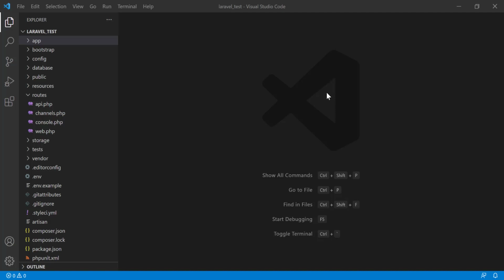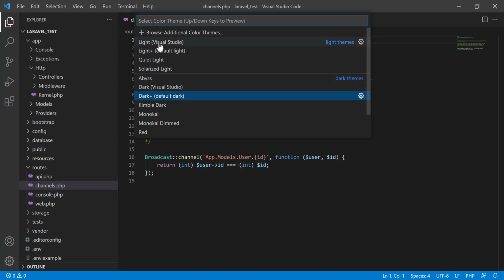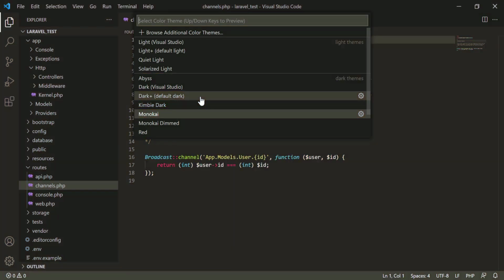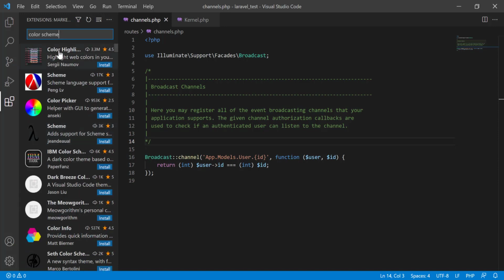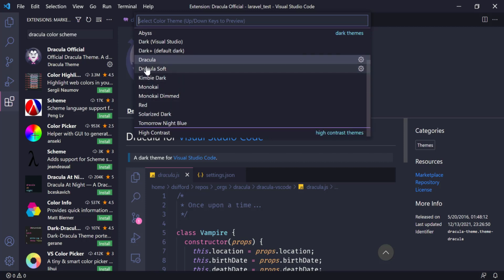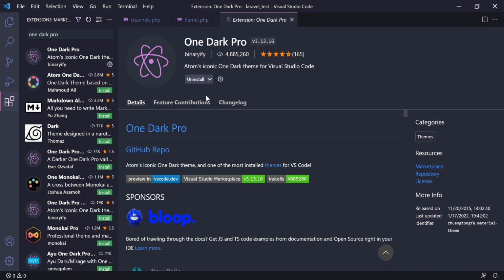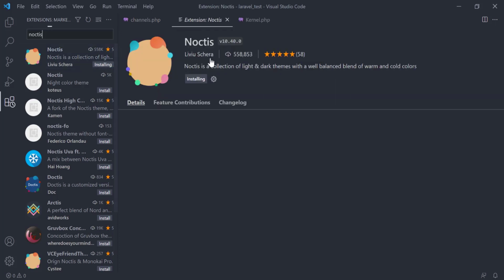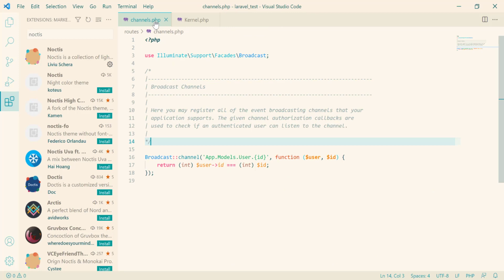21. Color Schemes | VS Code Editor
In this tutorial, I have shown how to work with Color Schemes in VS code editor. I hope, you will be benefitted from this tutorial.